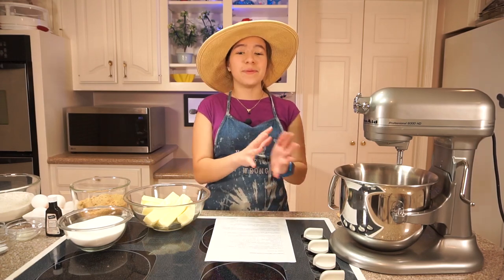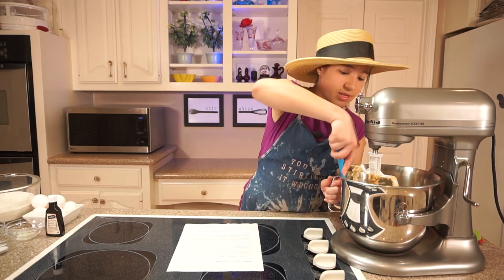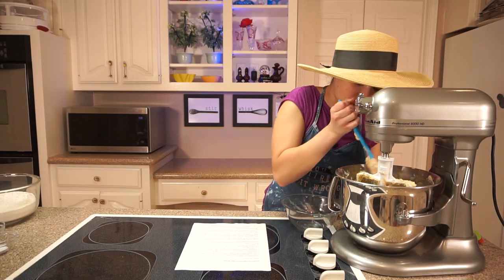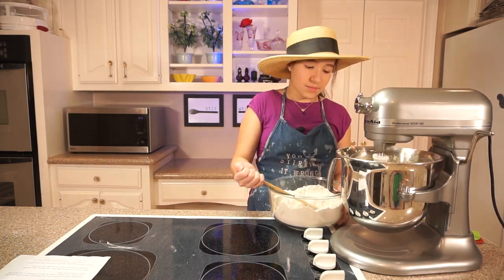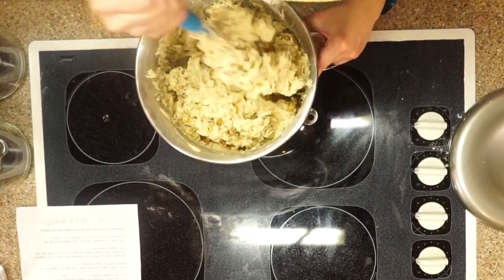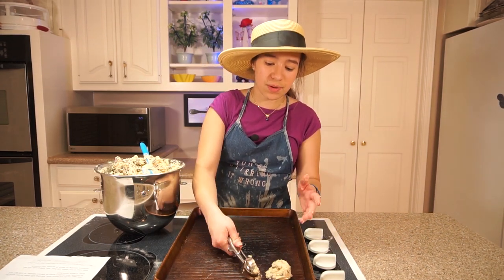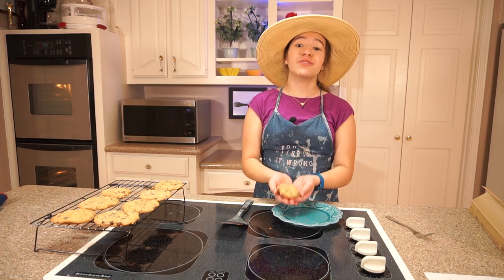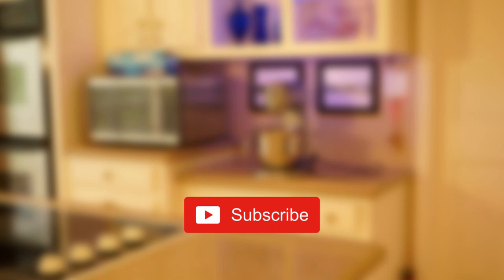Double Tree by Hilton Signature Chocolate Chip Cookie Recipe!!!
Double Tree has recently released their signature chocolate cookie recipe. When we went to New York last year, we stayed at a Double Tree by Hilton. They gave us cookies every single day, and we never got tired of them! These cookies are super delicious! Chocolate chip cookies are my favorite and these are the absolute best!! Make sure to follow the instructions exactly to achieve the perfect cookie.

Double Tree Signature Cookies
Ingredients:
Unsalted Butter - 1/2 lb. / 226.8 grams
Granulated Sugar - 3/4 cup + 1 tbsp / 162.6 grams
Light brown sugar - 3/4 cup / 150 grams
Eggs - 2 large
Vanilla extract - 1 1/4 tsp / 6.2 mL
Lemon Juice - 1/4 tsp / 1.2 mL
Flour - 2 1/4 cups / 280 grams
Rolled oats - 1/2 cup / 45 grams
Baking soda - 1 tsp / 6 grams
Salt - 1 tsp / 6 grams
Cinnamon - 1 pinch / 2.6 grams
Semi-sweet chocolate chips - 2 2/3 cups / 465 grams
Chopped walnuts - 1 3/4 cup / 220 grams

Directions:
1. Cream butter, sugar and brown sugar in the bowl of a stand mixer on medium speed for about 2 minutes.
2. Add eggs, vanilla and lemon juice, blending with mixer on low speed for 30 seconds, then medium speed for about 2 minutes, or until light and fluffy, scraping down bowl.
3. With mixer on low speed, add flour, oats, baking soda, salt and cinnamon, blending for about 45 seconds. Don’t overmix.
4. Remove bowl from mixer and stir in chocolate chips and walnuts.
5. Portion dough with a scoop (about 3 tablespoons) onto a baking sheet lined with parchment paper about 2 inches apart.
6. Preheat oven to 300°F. Bake for 20 to 23 minutes, or until edges are golden brown and center is still soft.
7. Remove from oven and cool on baking sheet for about 1 hour.